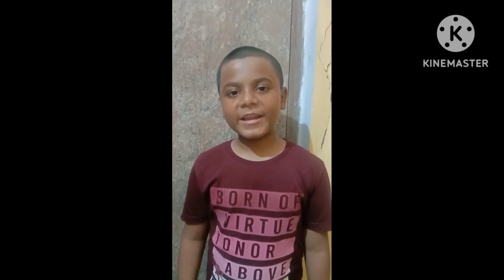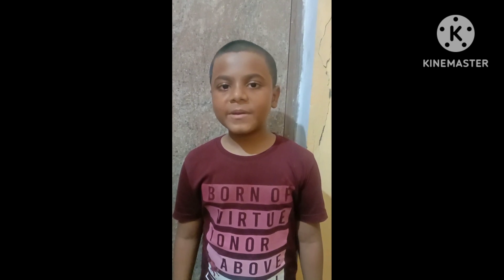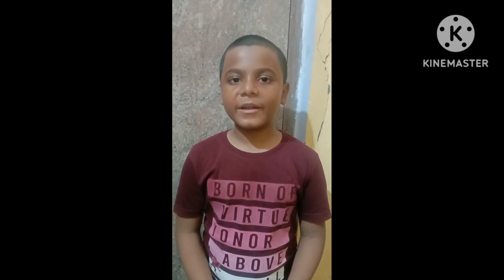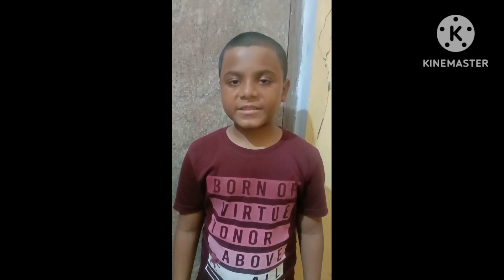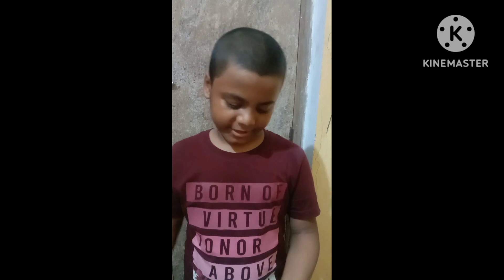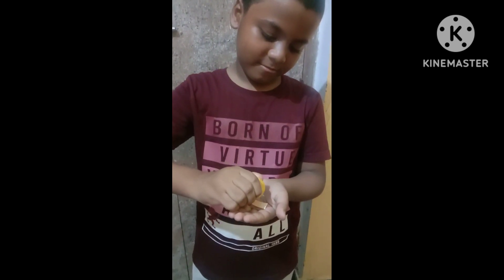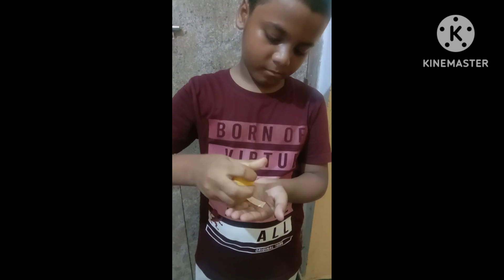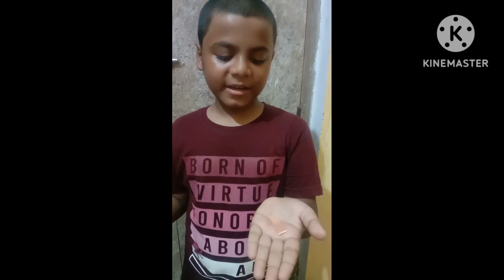sorry for the sound